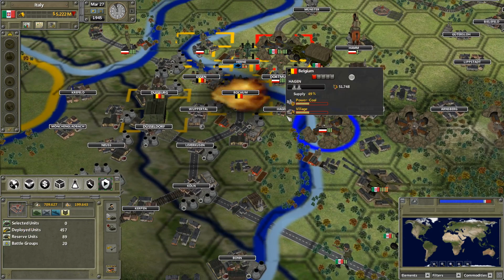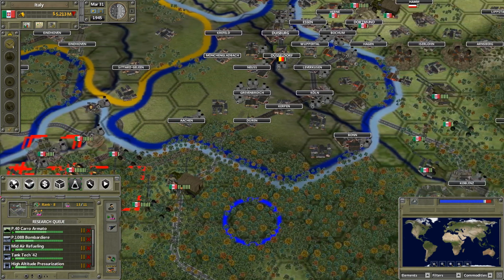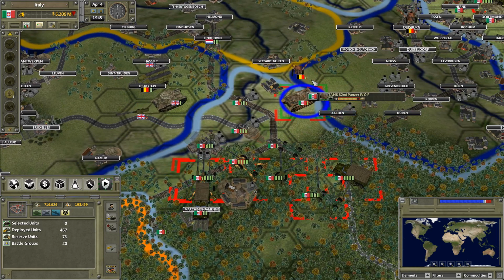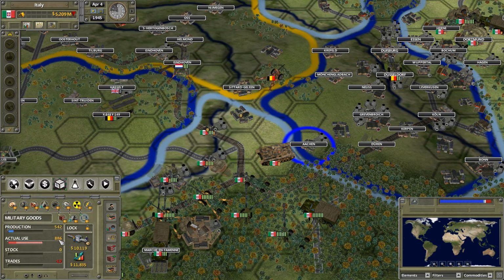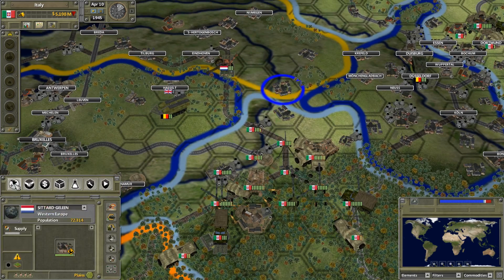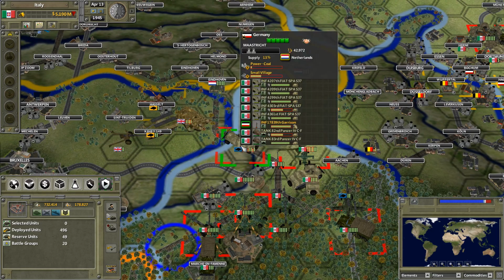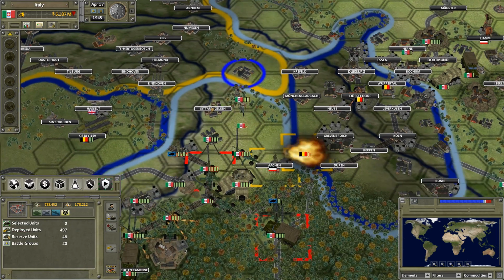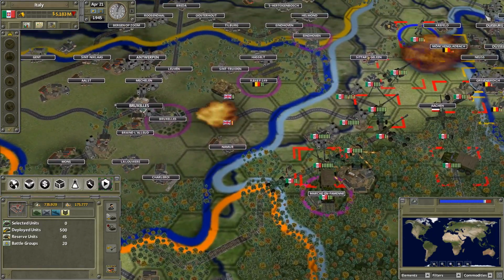Supreme Ruler Ultimate | Roman Restoration #74: Ruhr pocket